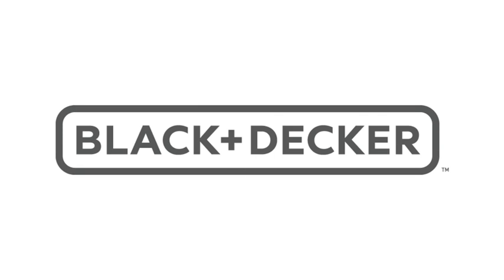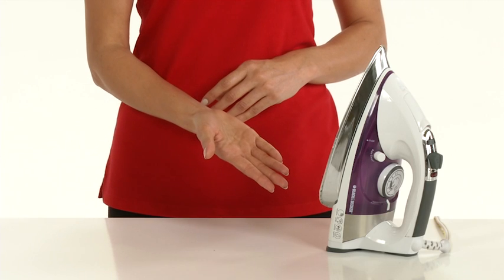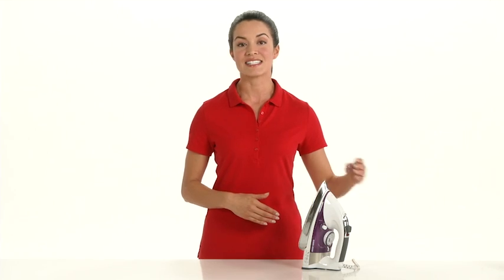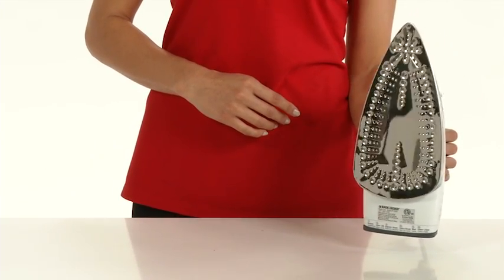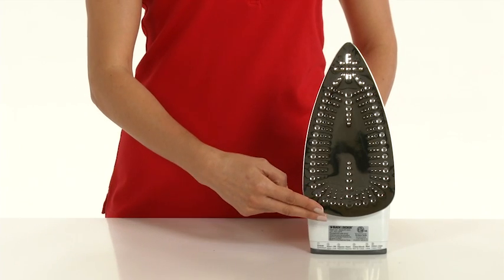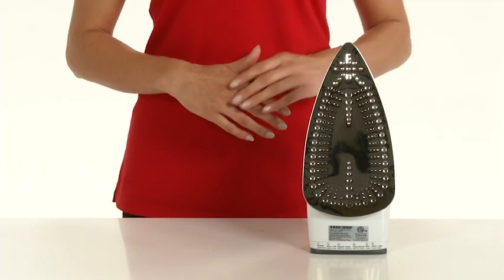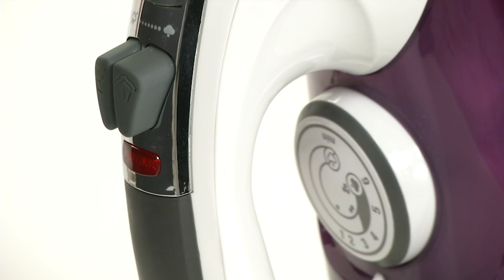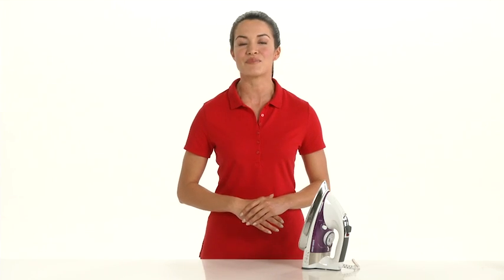Black + Decker Professional Steam Iron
This Black and Decker iron is equipped with 1500 Watts, steam surge, spray mist, an extra large soleplate, anti-drip, slip-resistant heel rest, translucent water tank, and a power indicator light.

INOX Stainless Steel Soleplate
Vertical Steam
Extra large soleplate
Full-Range Fabric/Temperature Settings
Auto Clean System
2 Year limited warranty